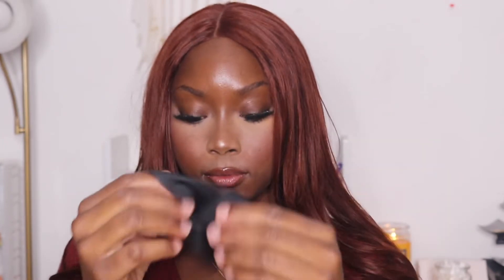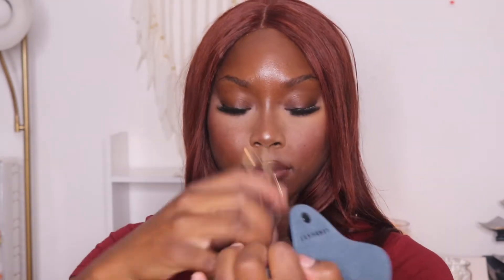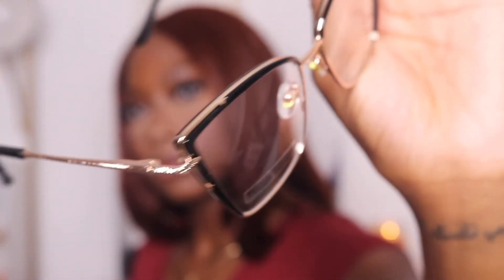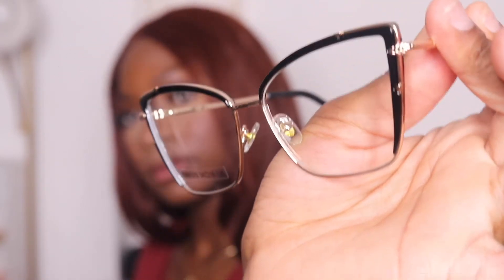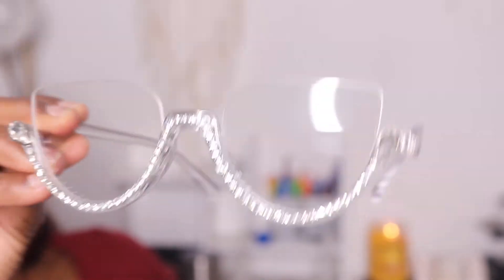Trendy glasses for cheap! Ft. Lensmart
*Lensmart